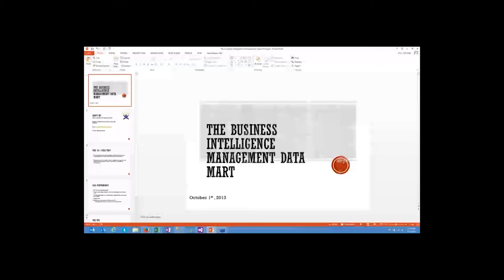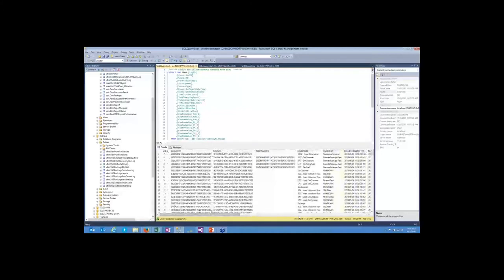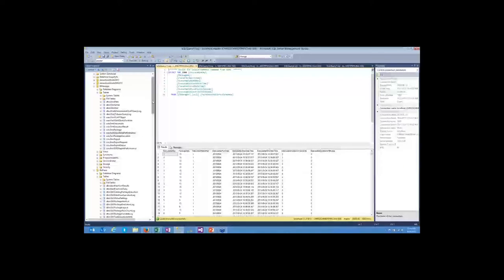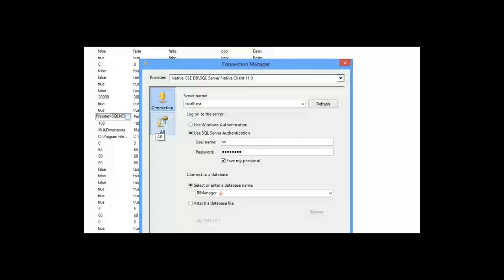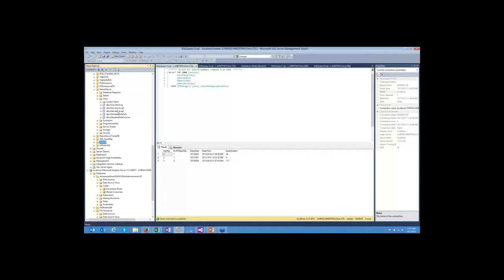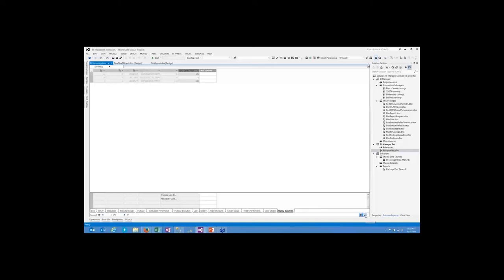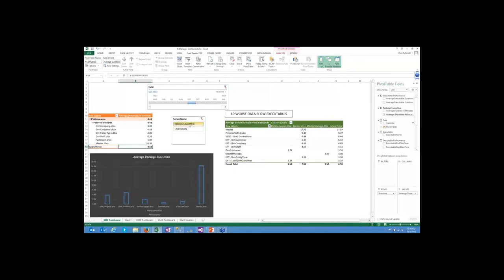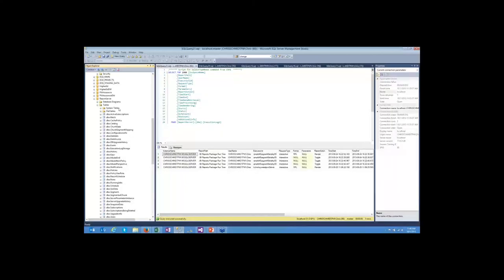The Business Intelligence Management Data Mart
Once you’ve built you’re Business Intelligence ecosystem, you want to ensure that everything is running smoothly. SSIS packages should be timely, analysis services databases should be logging their usage, and reports should be monitored for improvement where, and when, possible. In this session, we’ll start out by discussing why a management data mart is a good thing, and why you need this tool in your business intelligence environment to properly monitor and manage usage. Later, we’ll discuss how to report off of this new data mart and the best way to deliver this report to management or your DBA for some much needed insight.